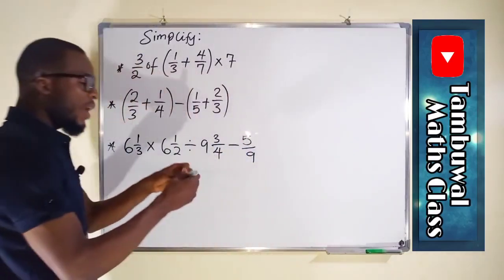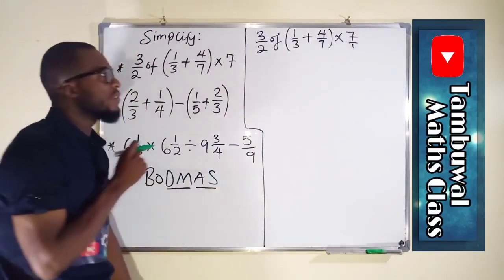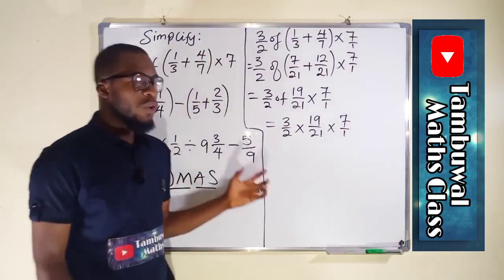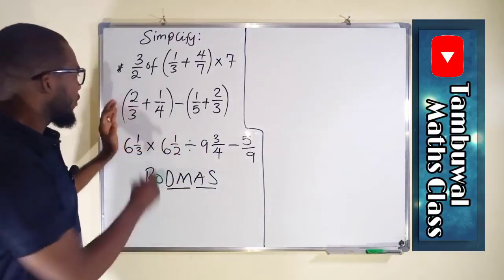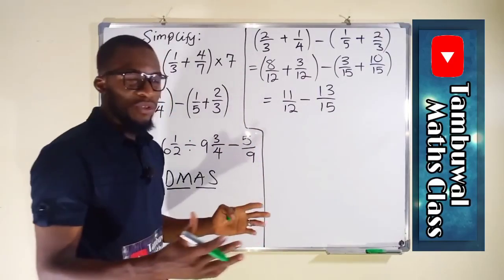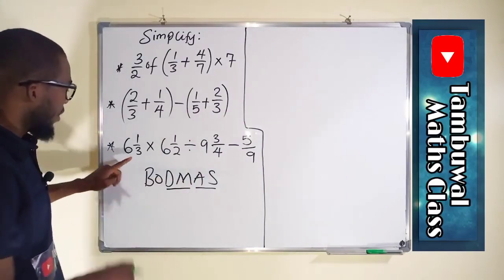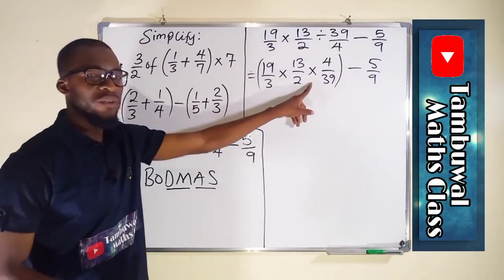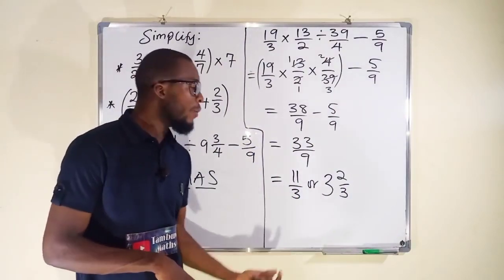How to simplify fractions using BODMAS